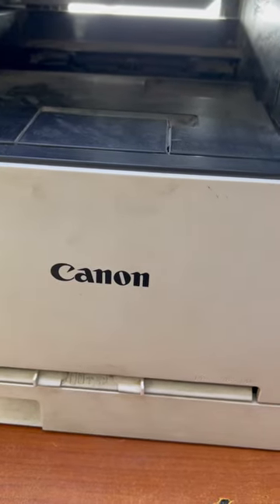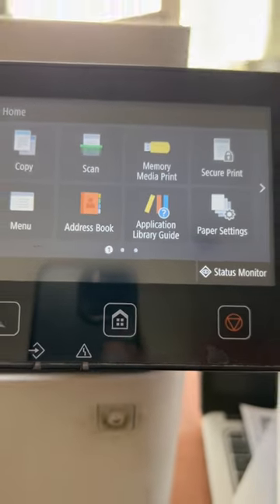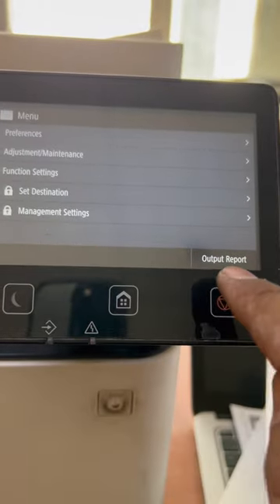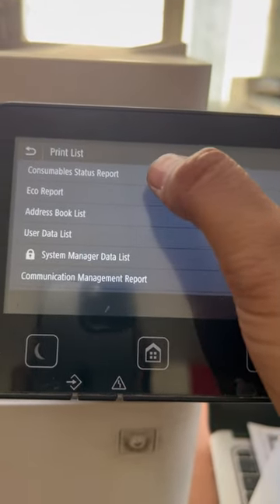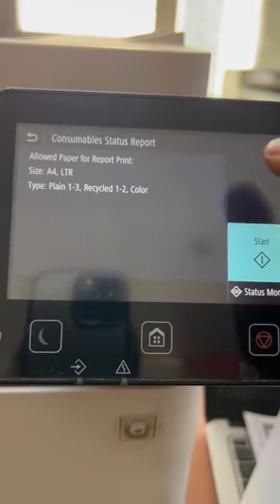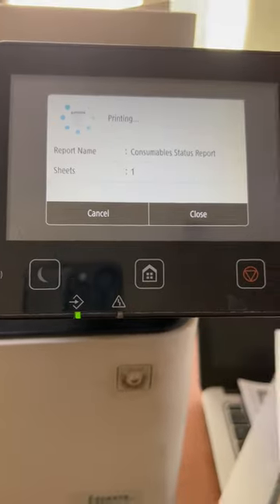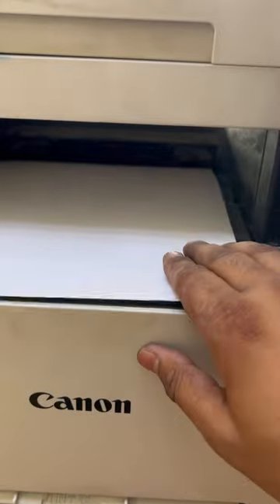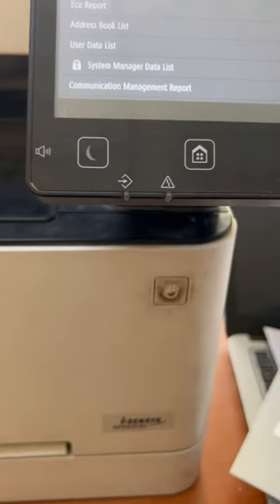How to Print Supply Status Report Or Consumables Status Page Canon MF643CDW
In this YouTube Short you will learn how to print supply status page in Canon MF643CDw Printer.